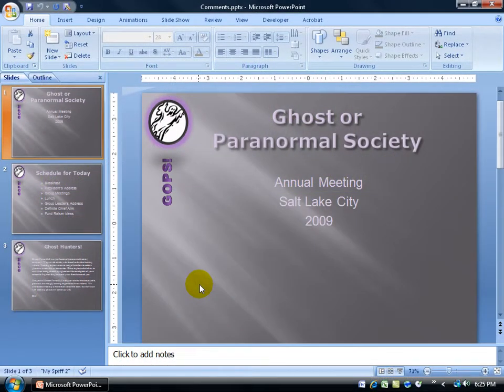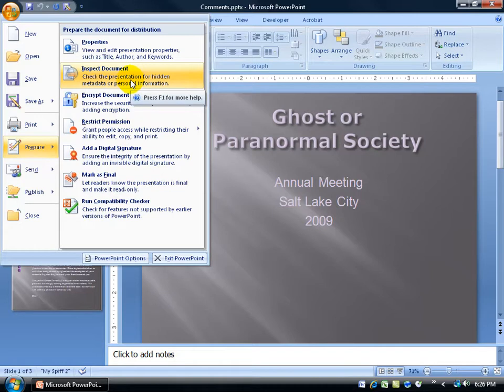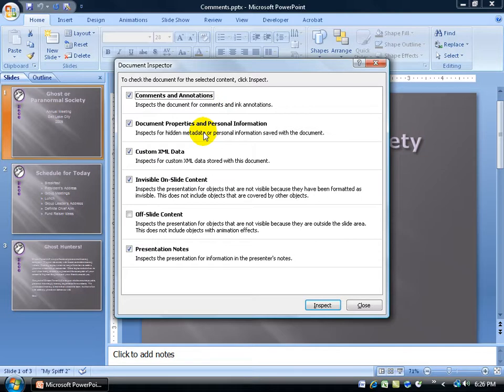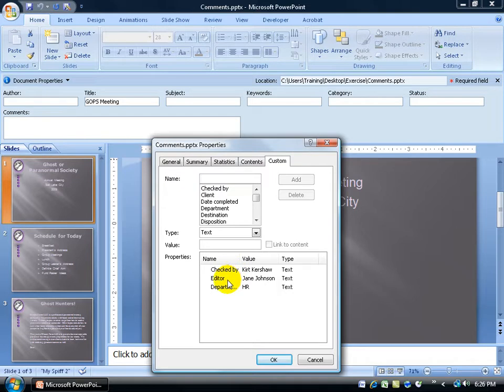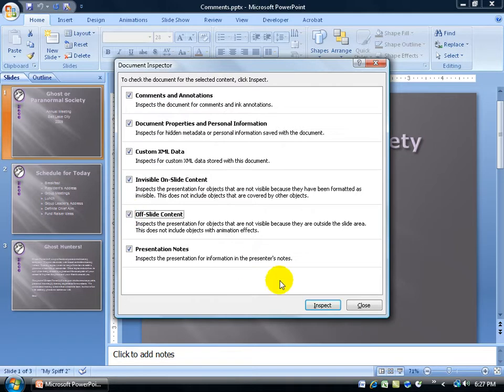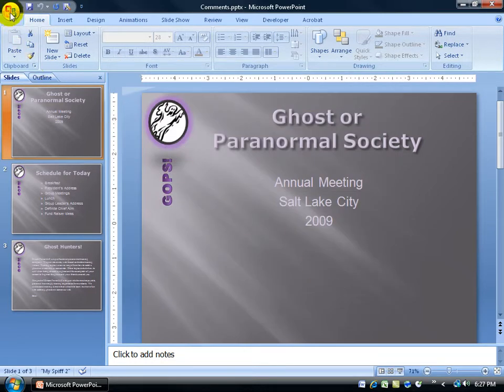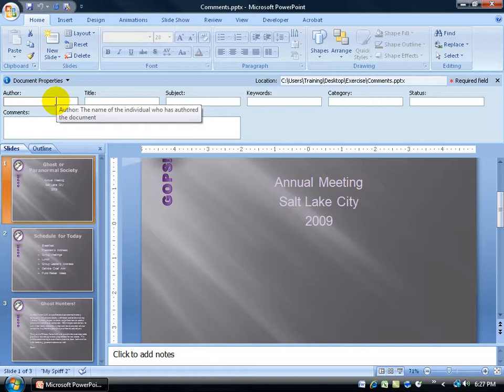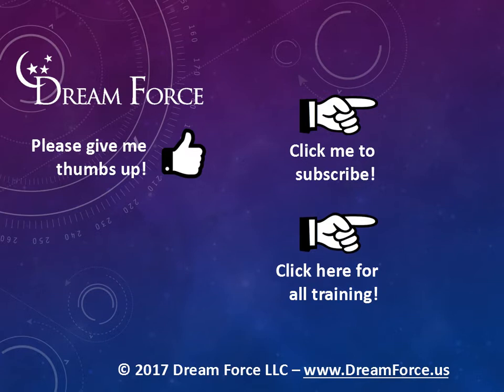PowerPoint 2007: Document Inspector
PowerPoint 2007 training video on the Document Inspector, which is used to scan and remove personal information, comments and hidden data.